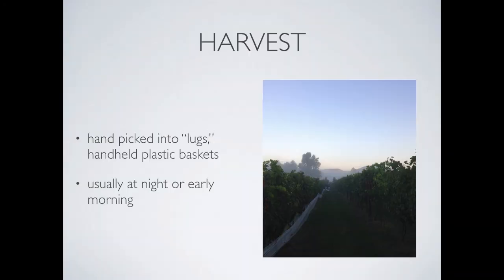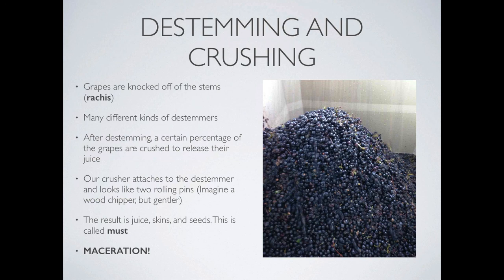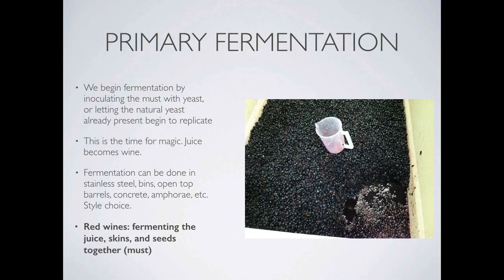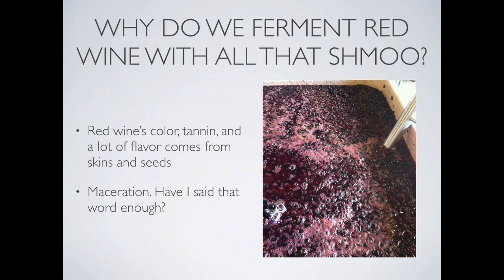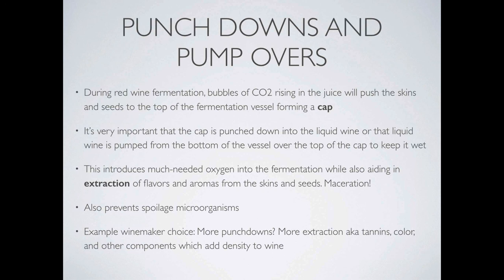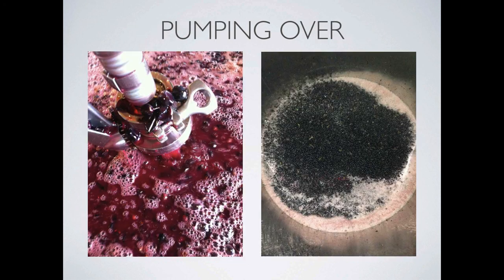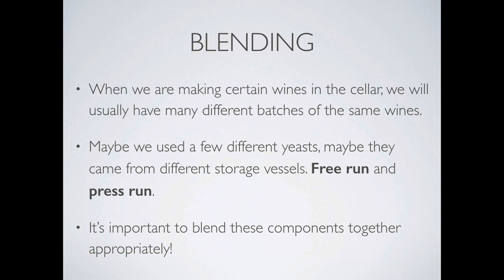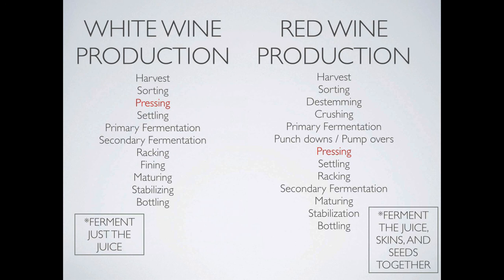Red Wine: How It's Made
This video is an in depth description of how red wine is made in a winery, and how it differs from white and rosé wine production.

Wine: Everything You Want to Know, Taught by a Winemaker
Heck, send the link to your family! Wine classes together!